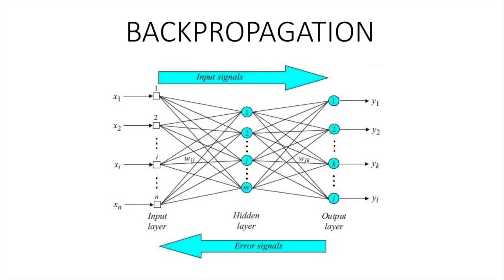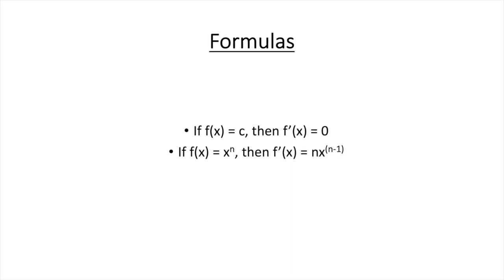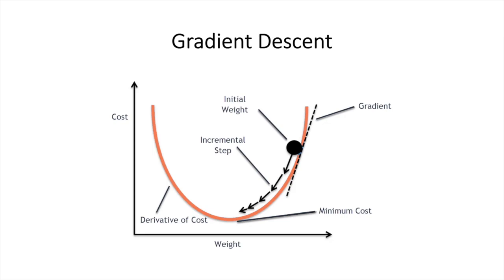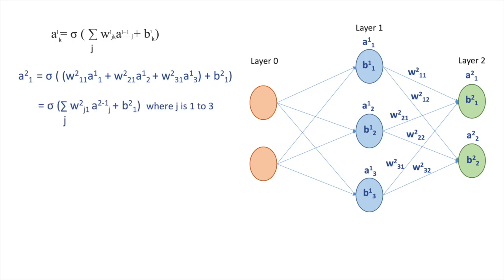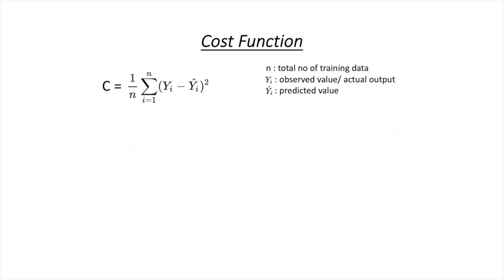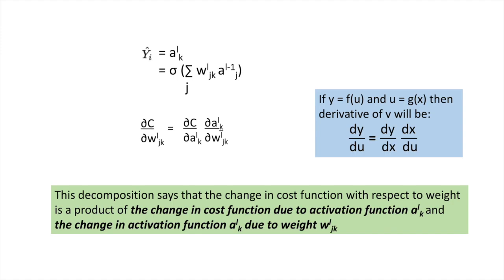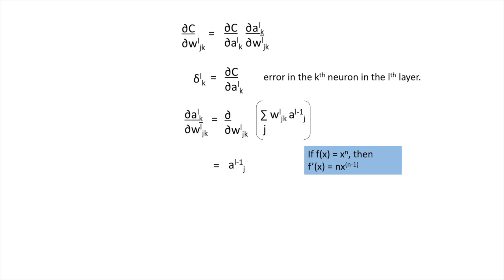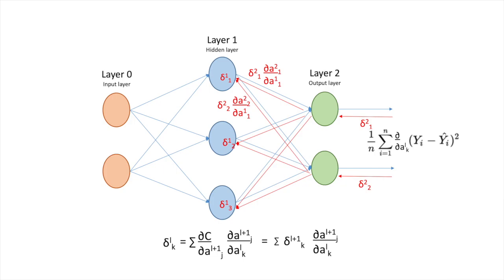Backpropagation in Neural Network (explained in most simple way)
Backpropagation algorithm is explained with mathematics details in most simple way.